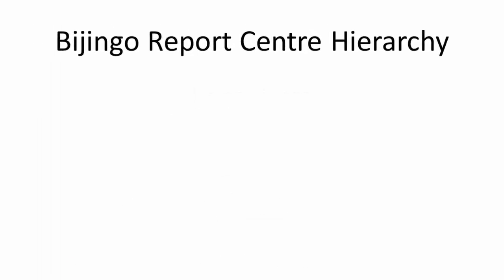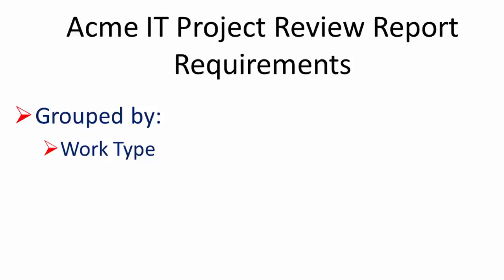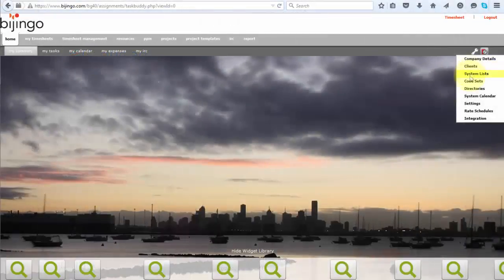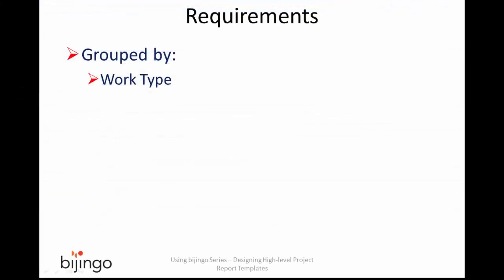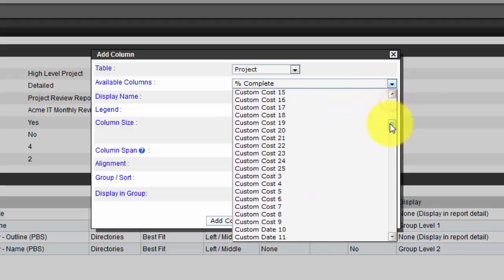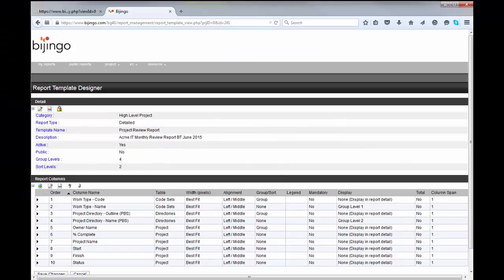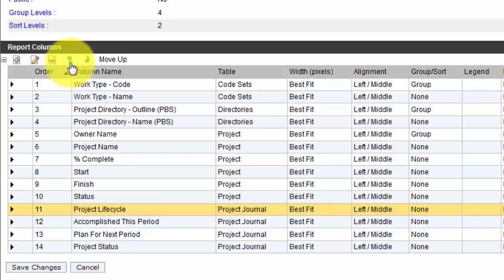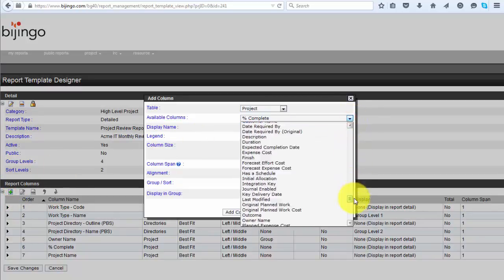Designing Bijingo High Level Project Report Templates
Designing High Level Project Report Templates